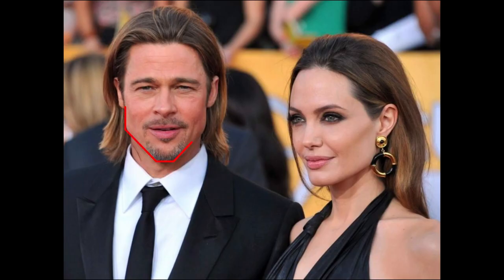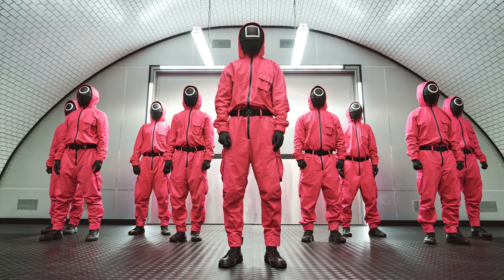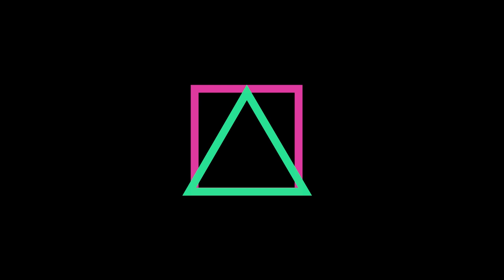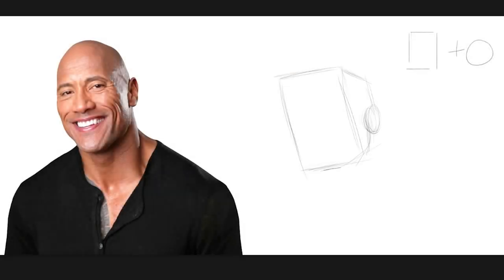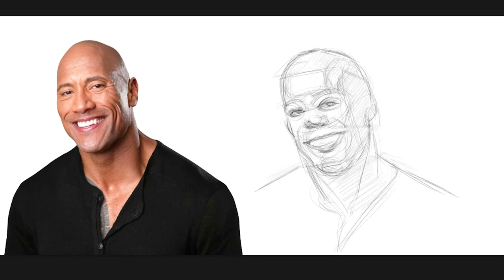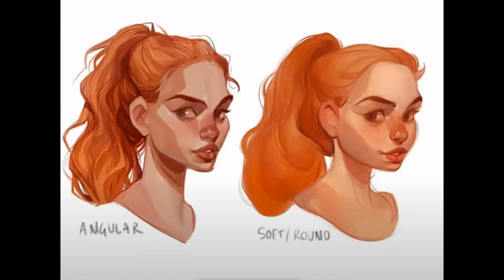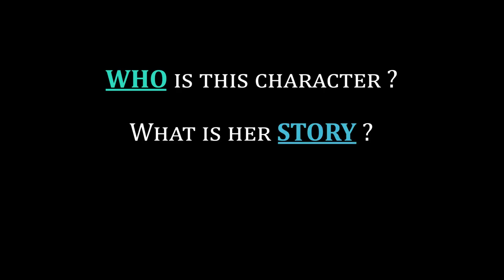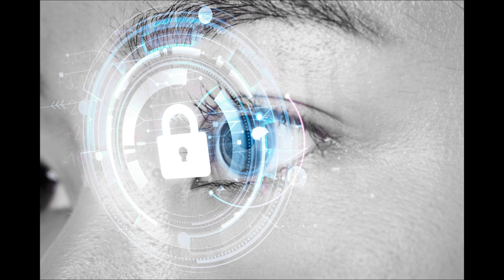A Squid Game Lesson: How to add a SOUL to your PORTRAIT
Detailing and rendering, is this the real key for bringing some soul and energy to your portrait? Maybe. But let's discover this simple technique use by world greatest masters of painting in any era.

Have a good day and keep CREATING 🔥 !